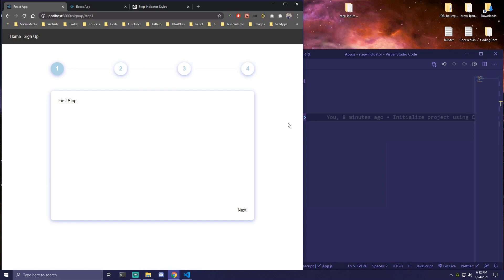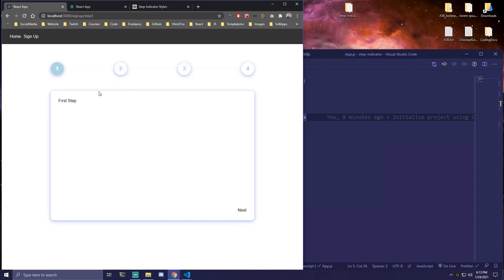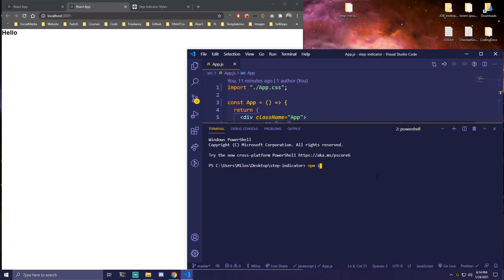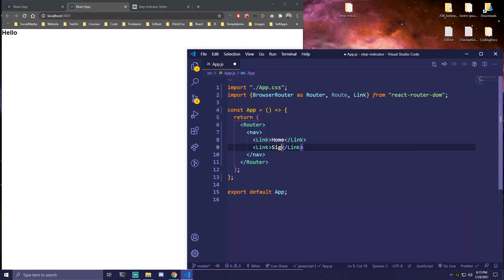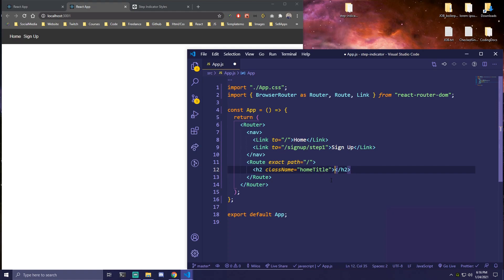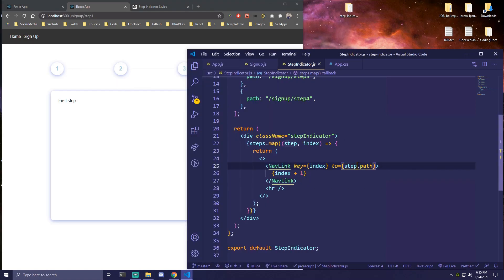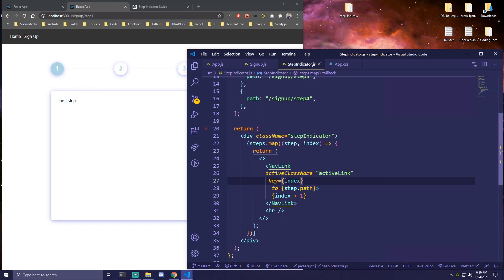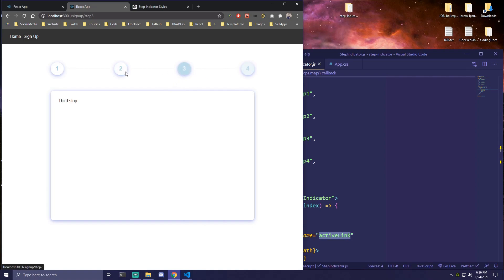Step Indicator React